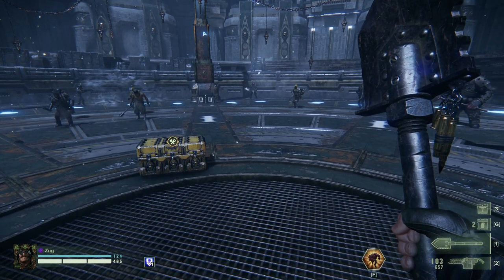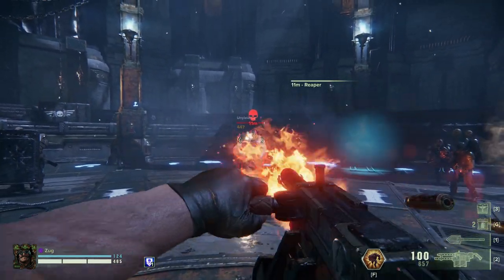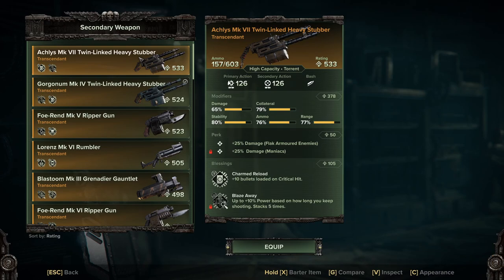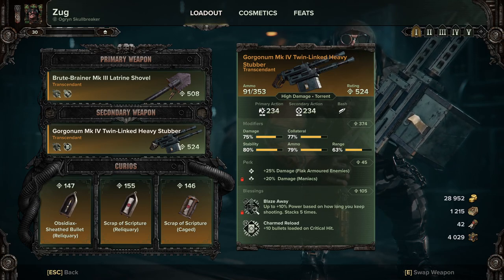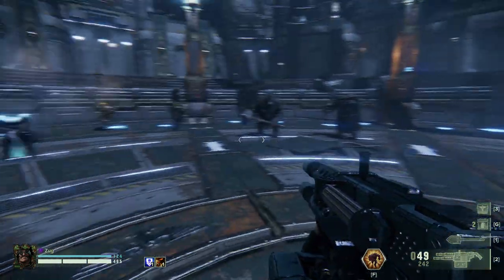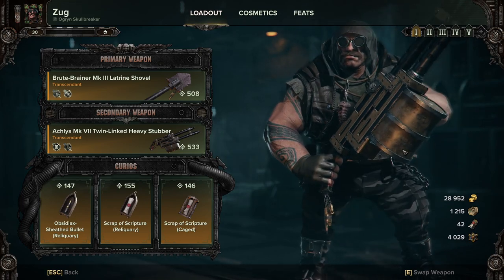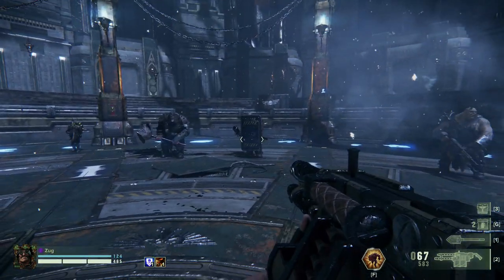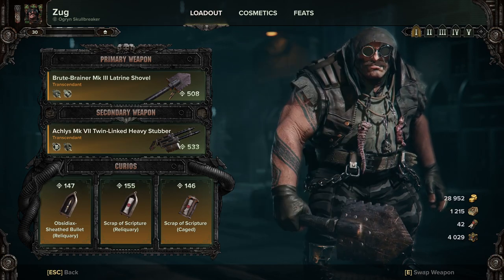Zug's Guides for Warhammer 40K: Darktide, Ogryn - Heavy Stubbers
Zug goes in to some more detail about the Heavy stubber family